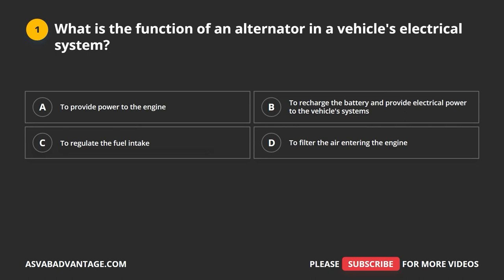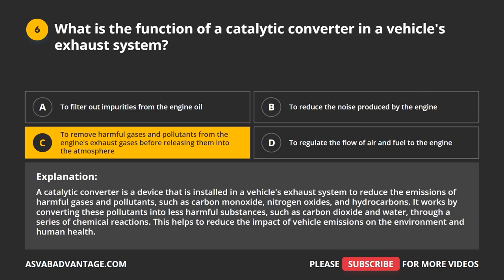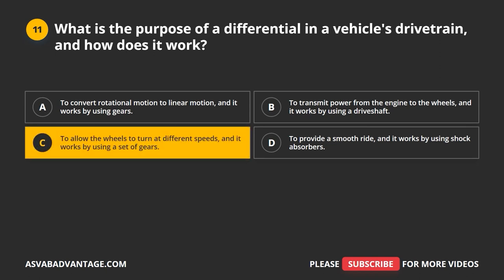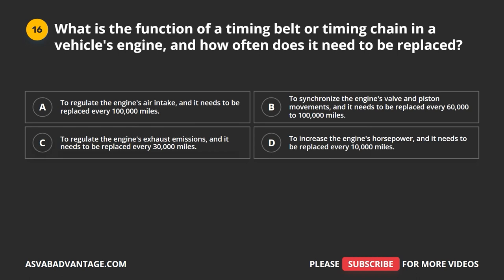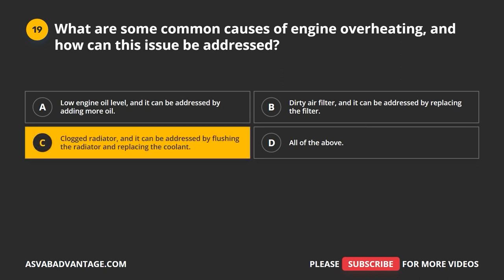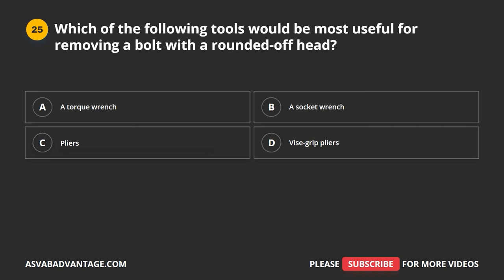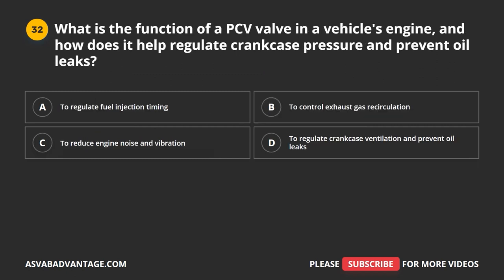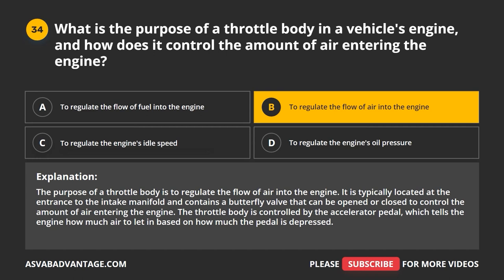ASVAB Auto and Shop Practice Test 2023 (40 Questions with Explained Answers)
The Auto & Shop Practice Test measures your knowledge of automotive systems and repairs as well as your understanding of various shop tools and fasteners. The Auto and Shop test covers these topic: the engine, cooling system, fuel system, lubrication system, ignition system, electrical system, brake system, exhaust system, and suspension.